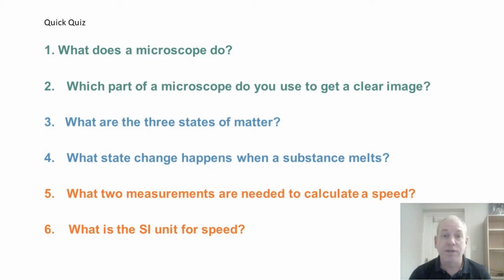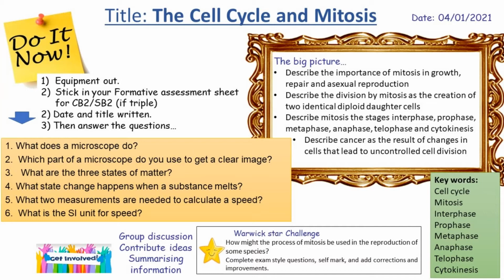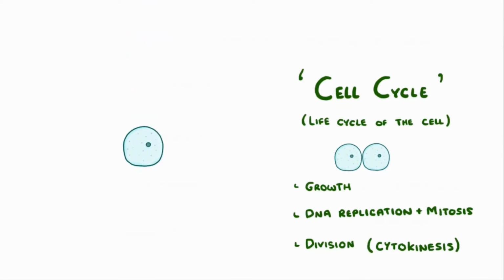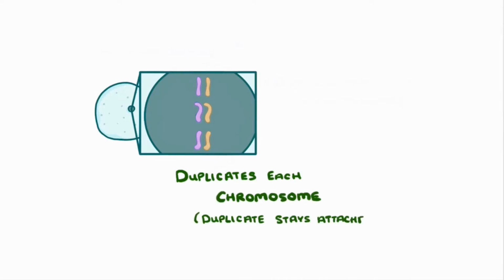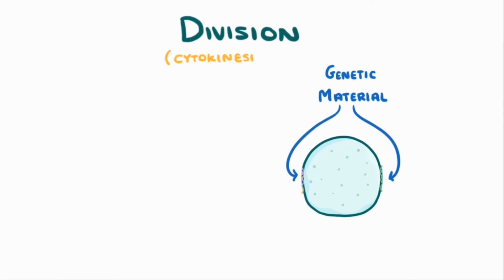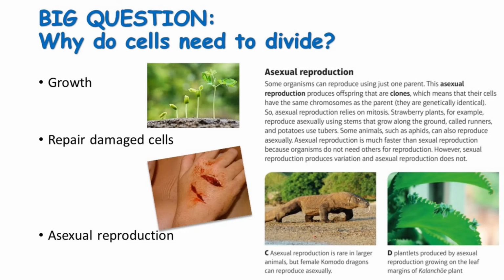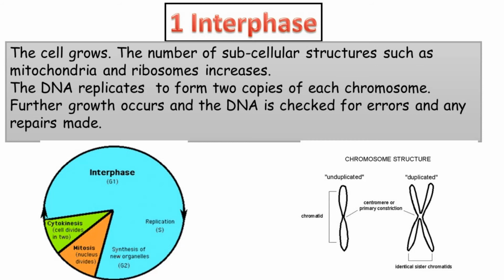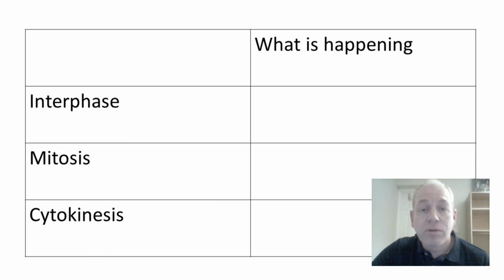CB2a Mitosis - Part 1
Click the link below to complete the quiz for this lesson.